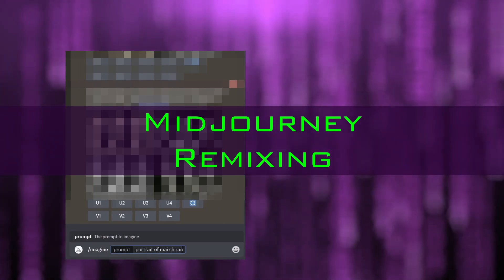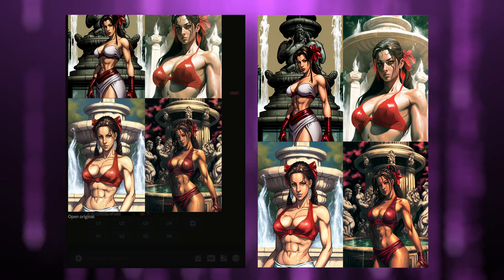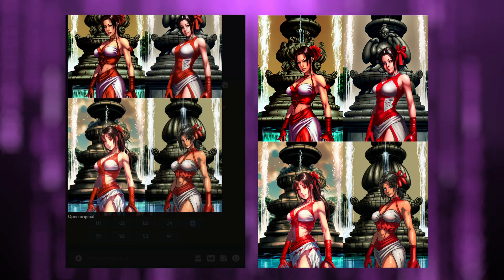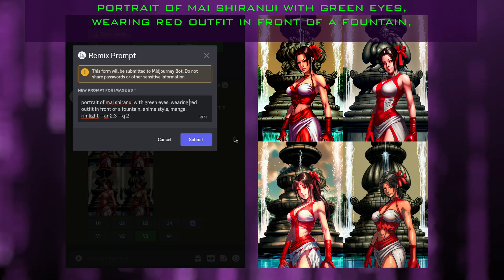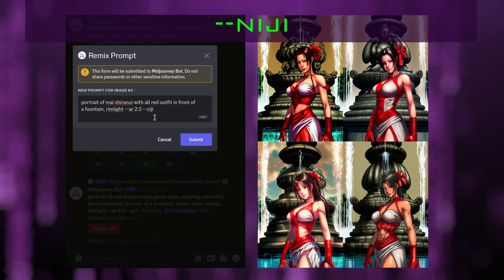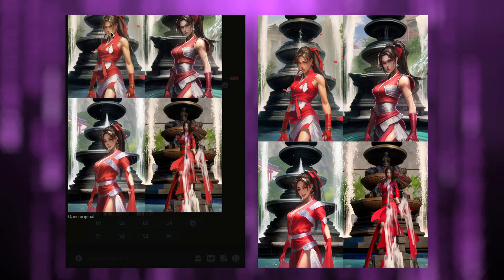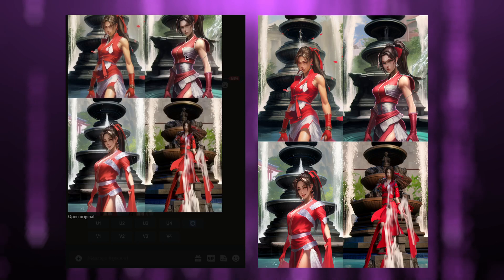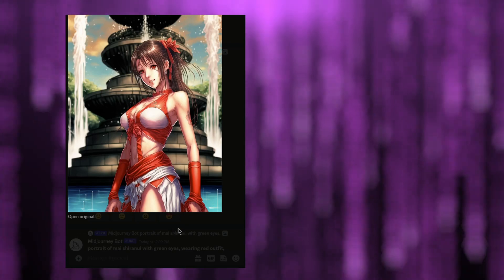Midjourney Remixing Tutorial | How To Easily Fine Tune Your Images!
Midjourney is a powerful imaging tool, and Remixing makes it even more powerful. You can take a good image to a great one, just follow this easy to understand tutorial on how to remix in Midjourney.